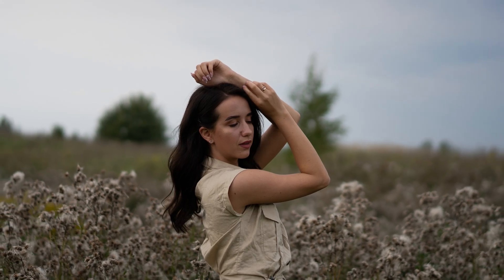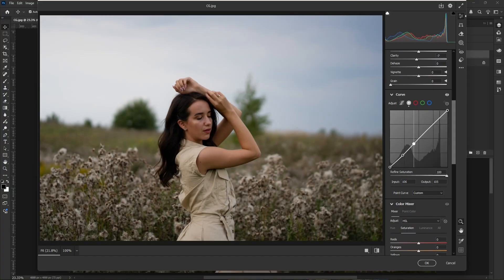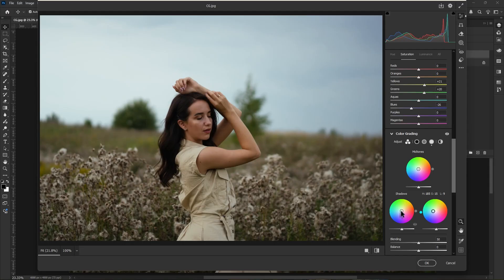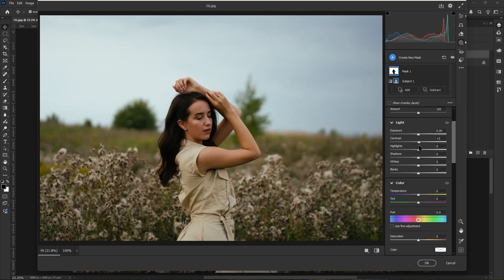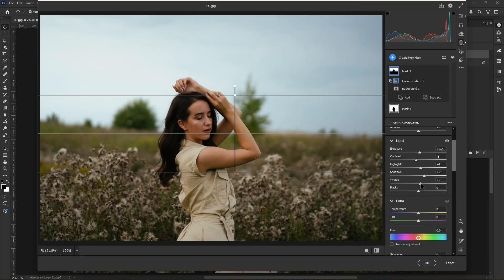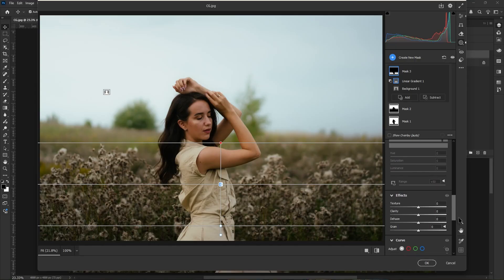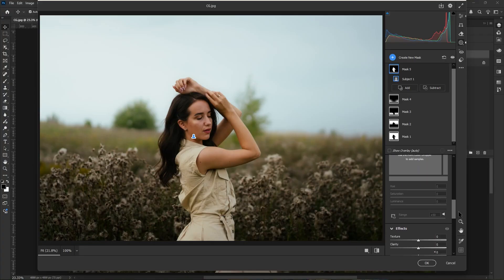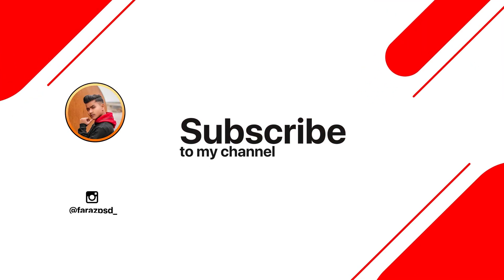Photoshop Tutorial Cinematic Color Grading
Unlock the secrets of cinematic color grading in this step-by-step Photoshop tutorial using the powerful Camera Raw Filter! Whether you're a beginner or a pro, this guide will help you transform flat images into stunning, vibrant edits with professional color tones.

✨ Perfect for photographers, editors, digital artists, and anyone looking to give their photos a Hollywood-grade finish!